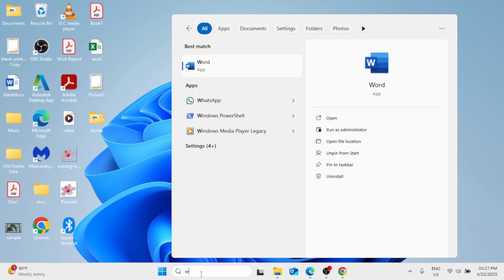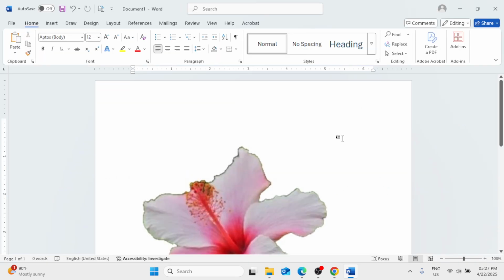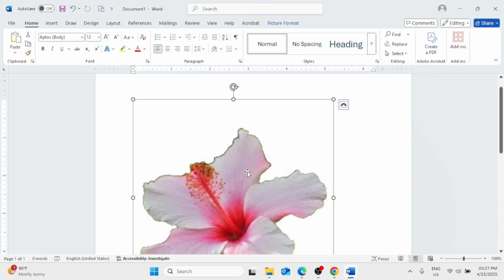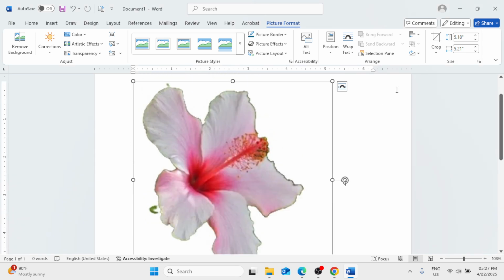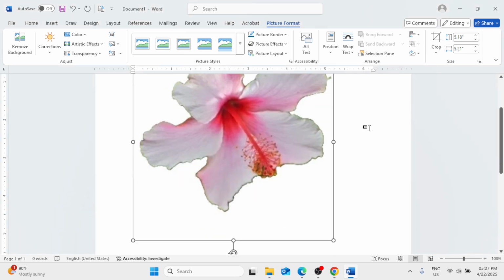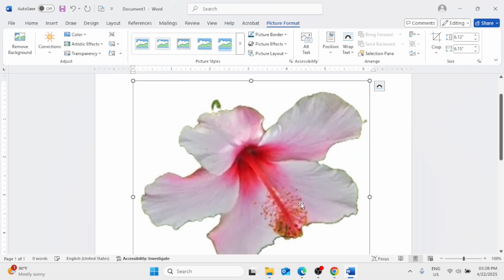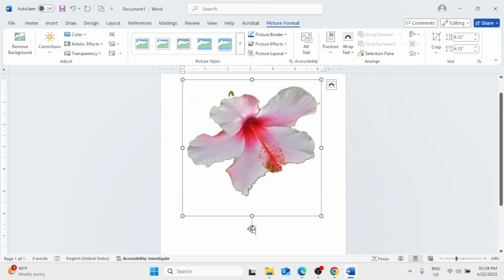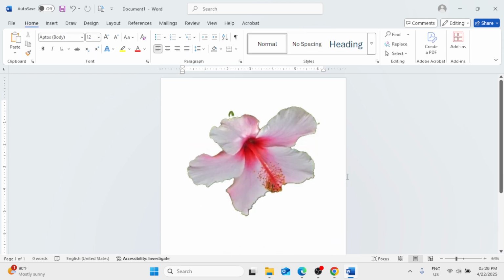How To EASILY Rotate Image In Microsoft Word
Want to rotate an image in Microsoft Word? It’s super easy!
This quick tutorial shows you how to rotate images to any angle with just a few clicks.
Perfect for adjusting your images to fit your document perfectly.
Watch now and rotate your images effortlessly in just a few steps!